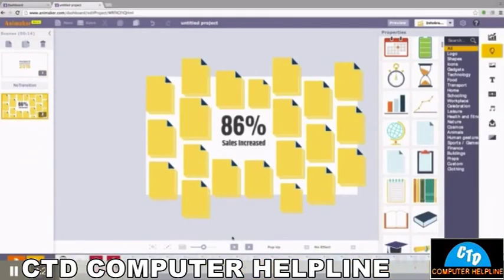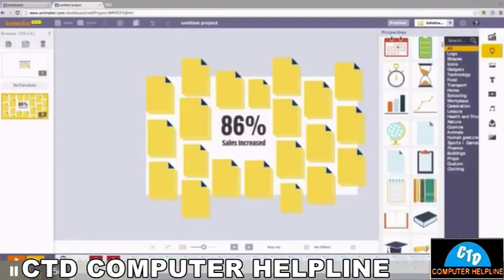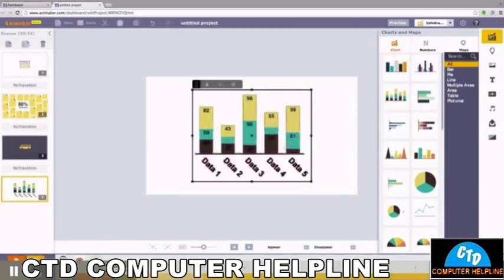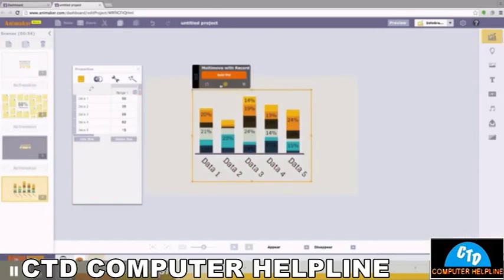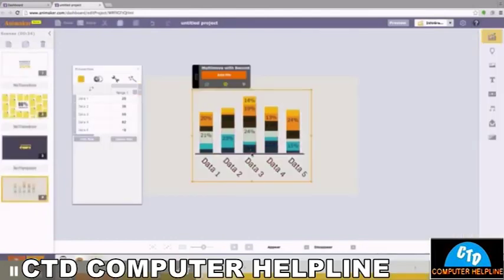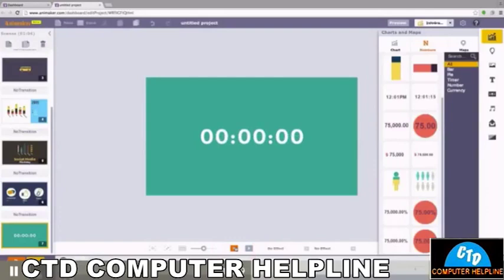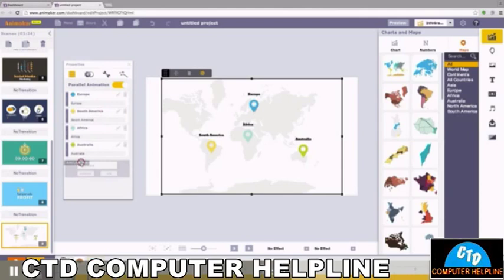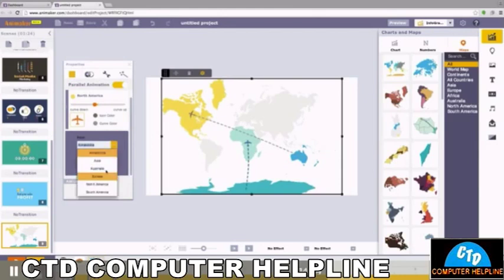How To Create Animated Videos Using Animaker Part 2